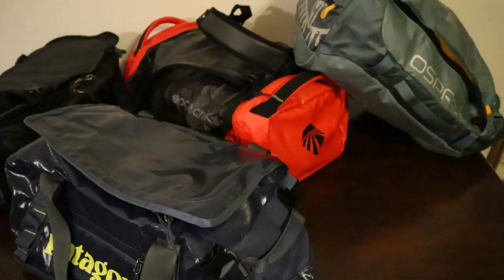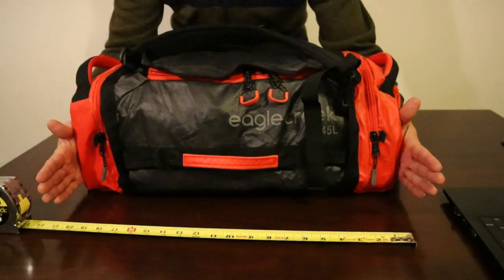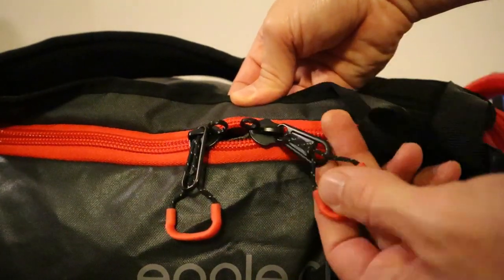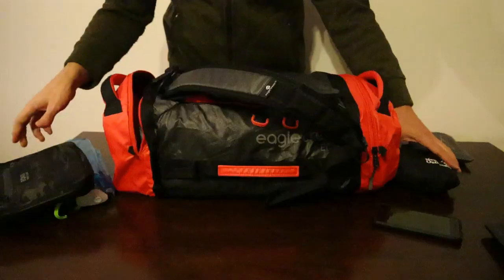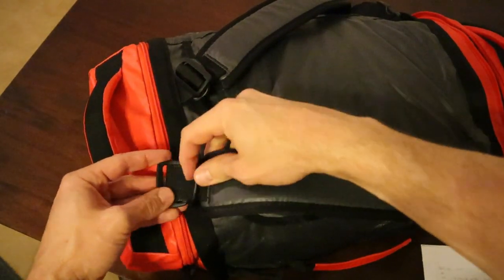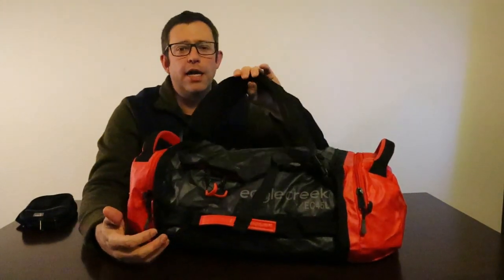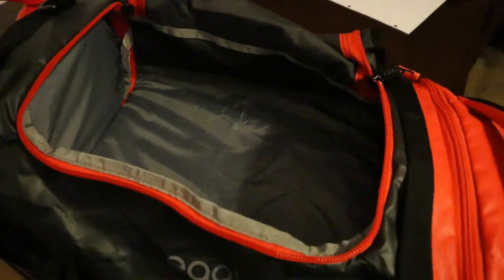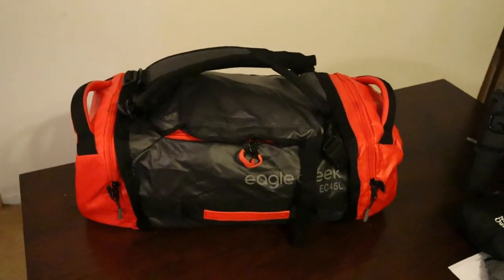Eagle Creek Cargo Hauler Duffel Review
I'm searching for the perfect travel duffel bag, this video is the Eagle Creek Cargo Hauler Duffel Review, a large 45 liter capacity carry on travel duffel bag.

💼 - Some Of My Favorite Travel Gear:
Eagle Creek Packing Cubes
Eagle Creek Toiletry Kit
Chums Surfshort Wallet
Leatherman Style PS (TSA Friendly)
Owl Silicone Travel Tubes
Gorillapod Travel Tripod
Nite-Ize Microlock Carabiner
Vapur Packable Water Bottle

Skip Ahead:
(0:50) - Size and Dimensions
(1:18) - Material Fabric and Zippers
(2:09) - External Components and Organization
(3:22) - Backpack Straps and Carry Options
(5:40) - Interior Components and Design
(6:12) - Summary, Pros and Cons

Channel Description:

One Bag Travels provides travel advice and gear review for carry on travelers.